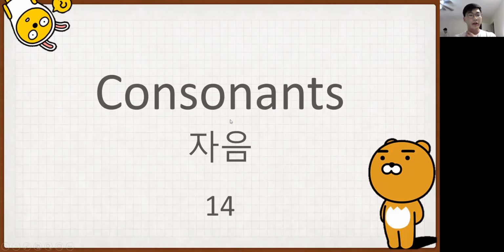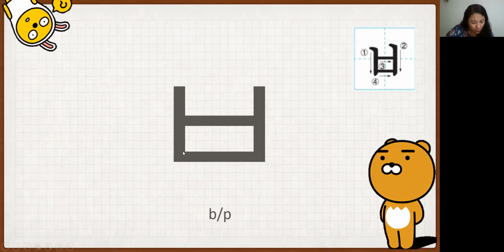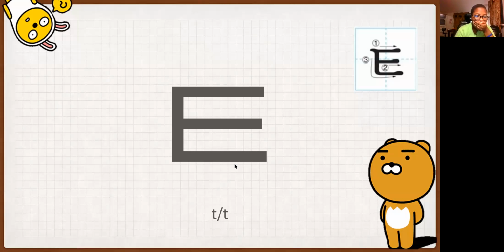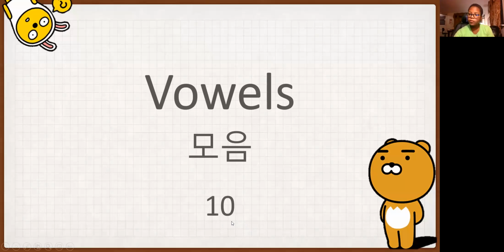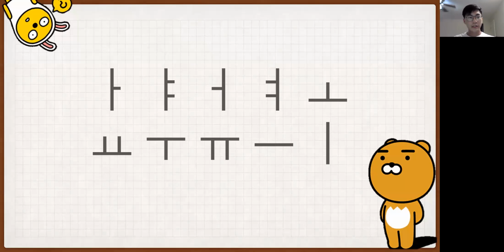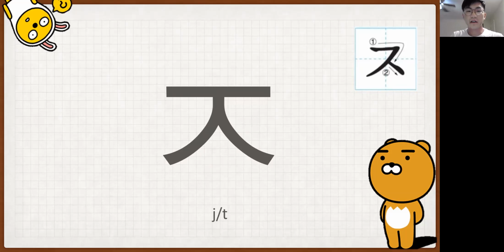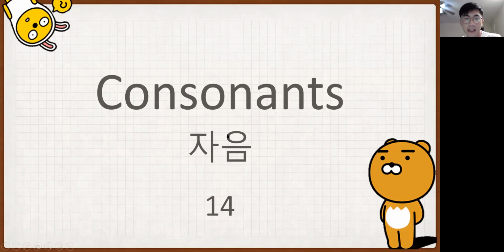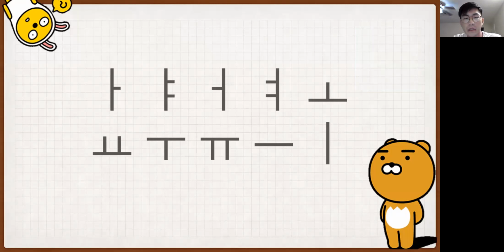BASIC KOREAN LANGUAGE - LESSON 1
Learn Korean with techer Kim